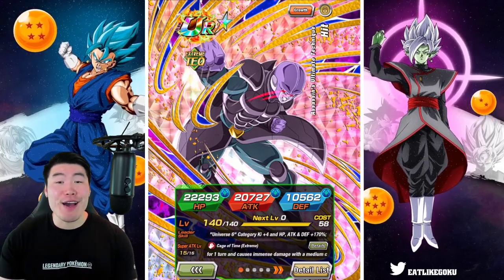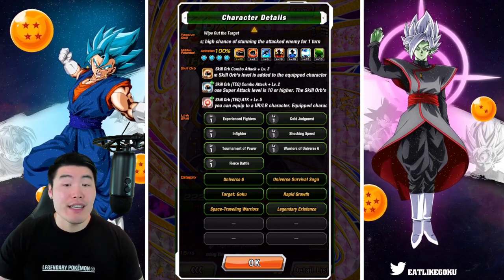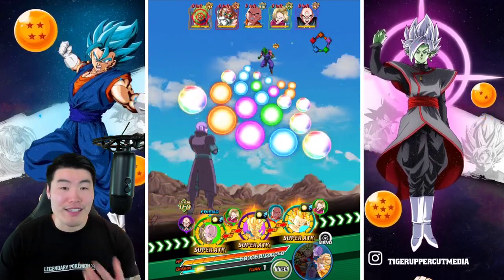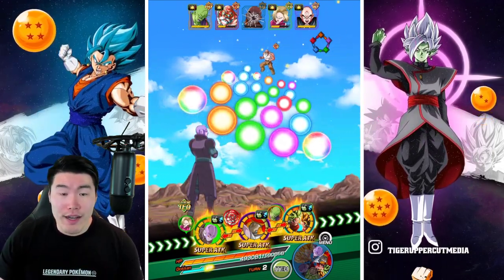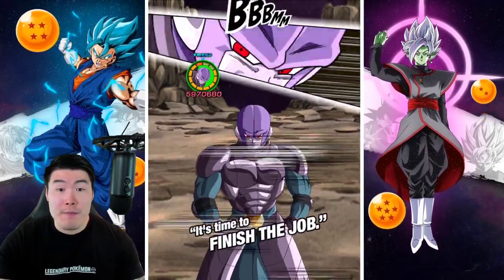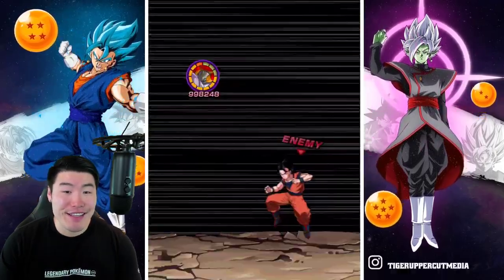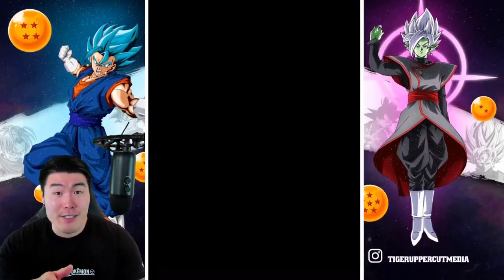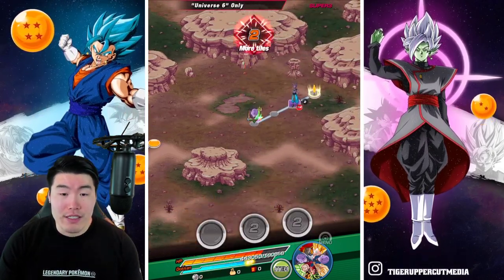LOOK AT HIT MAN... SO INSPIRATIONAL! 100% TEQ Hit Extreme Z-Awakening Showcase! (DBZ Dokkan Battle)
If TEQ Hit can turn his life around like this, then so can you!